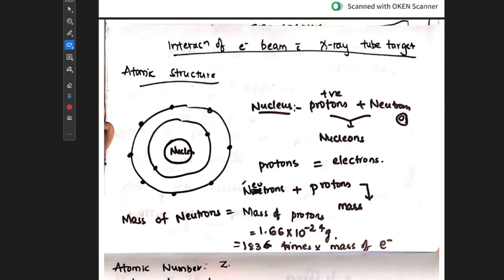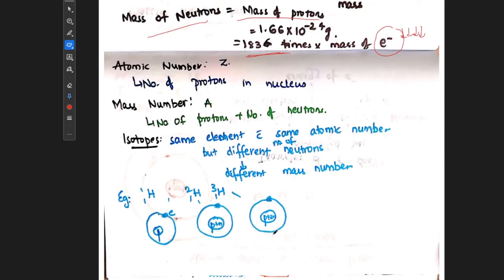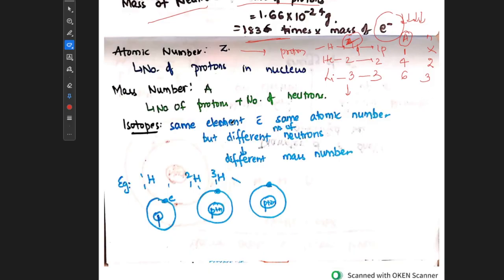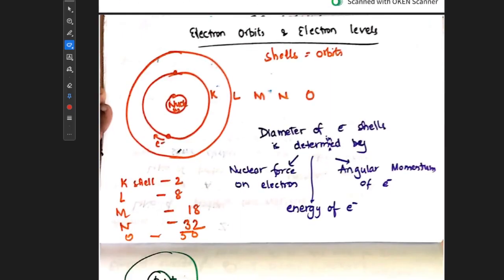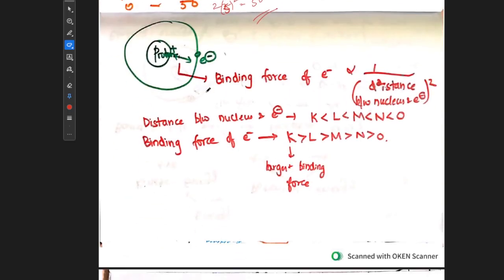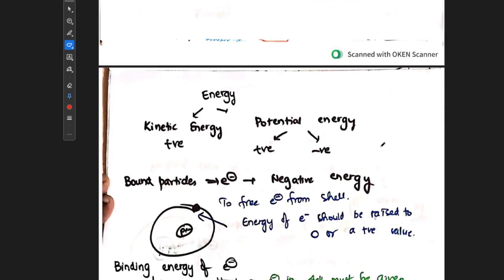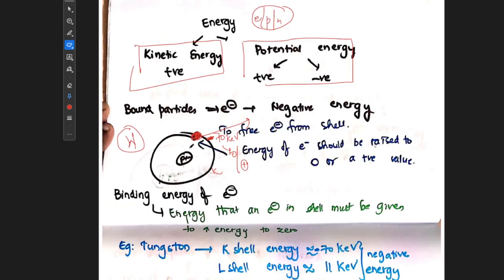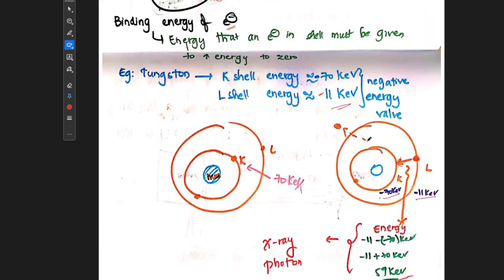X Ray Lec 8 X Ray Production Basics